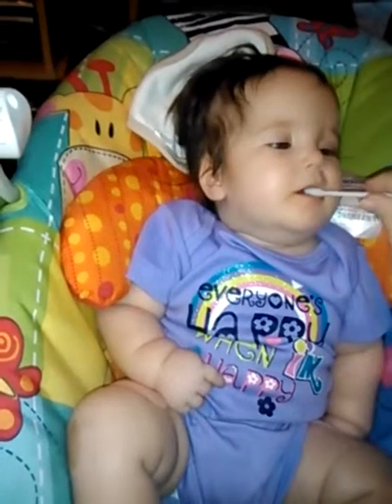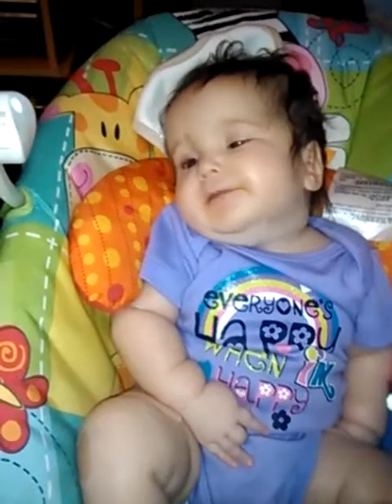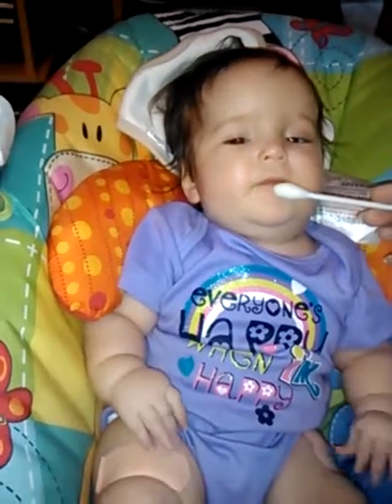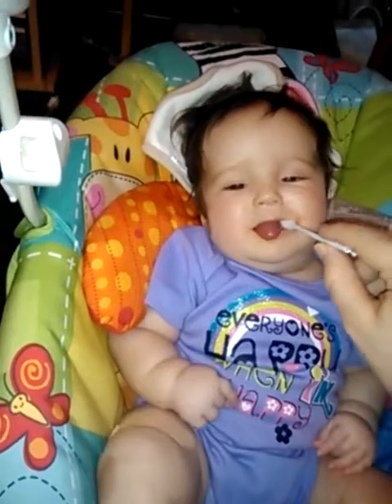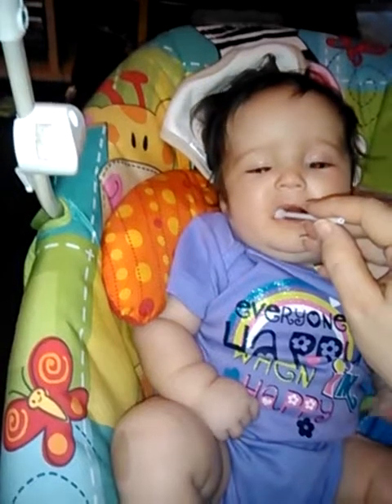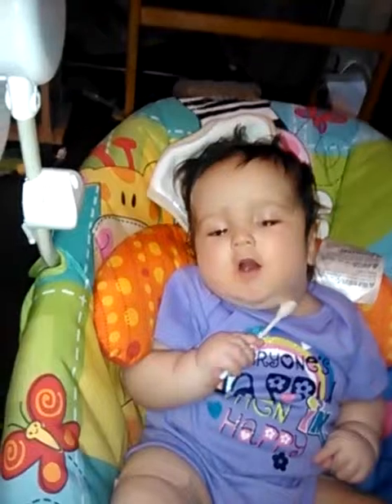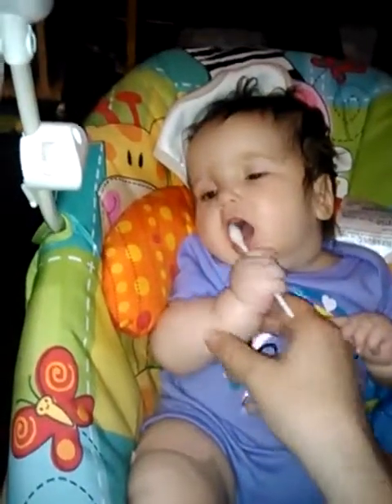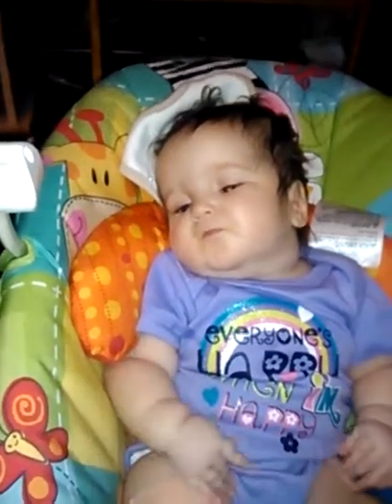Eppie working with lemon swab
Eppie practicing speech therapy therapy using lemon swab